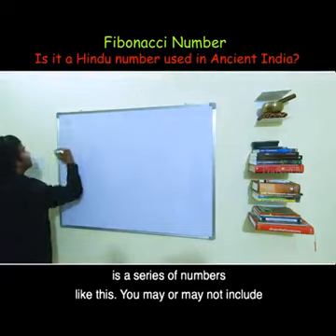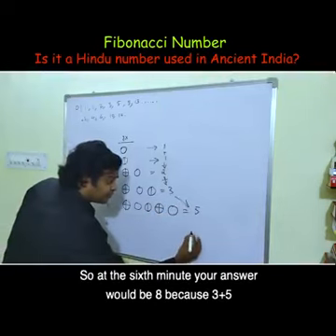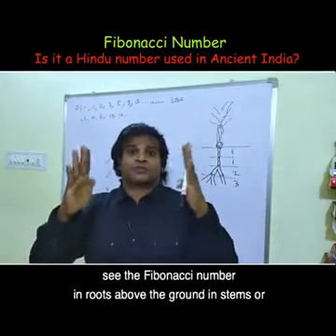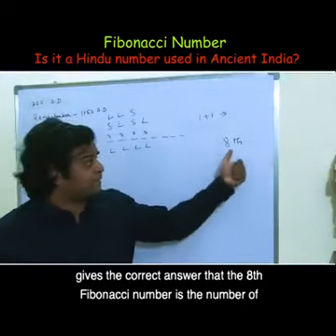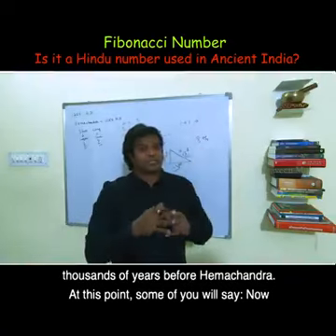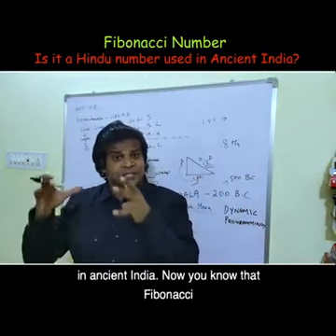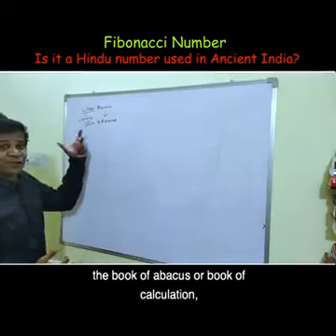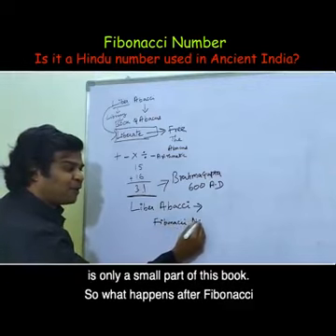ancient mathematics of macro & micro